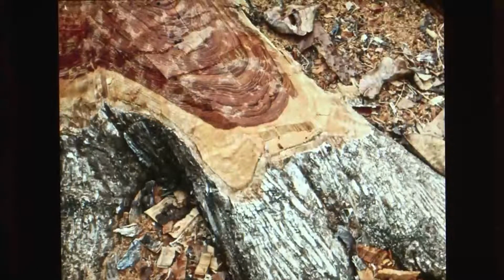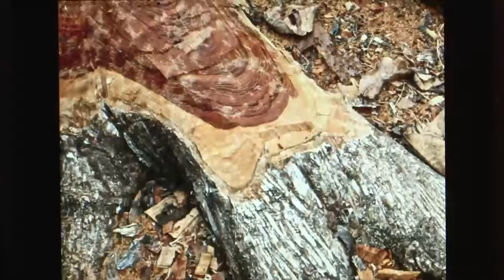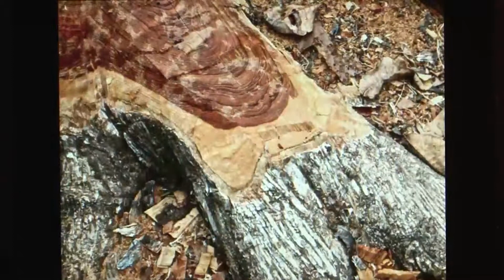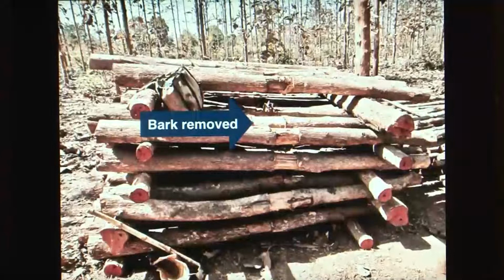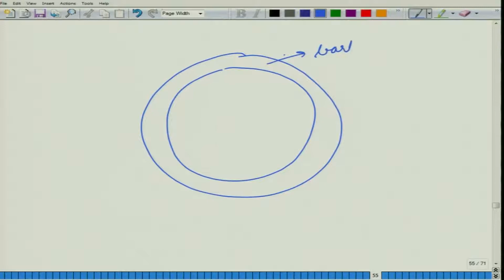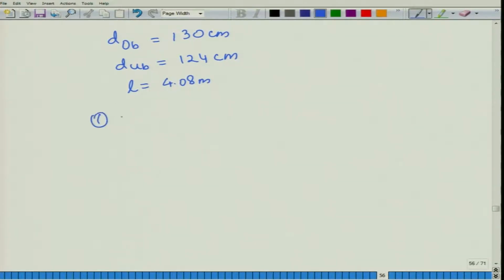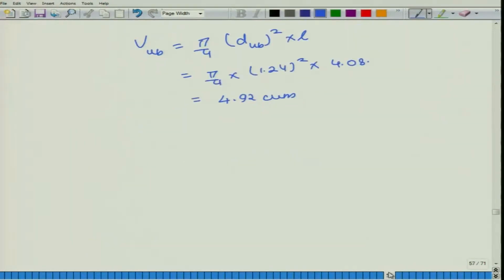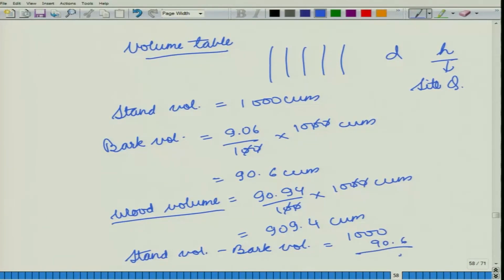Cross-section of a tree